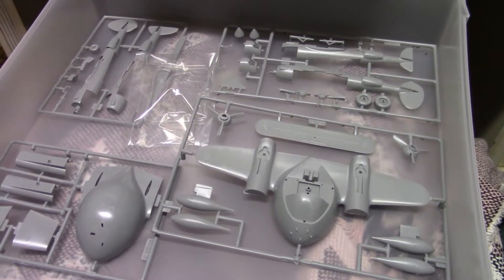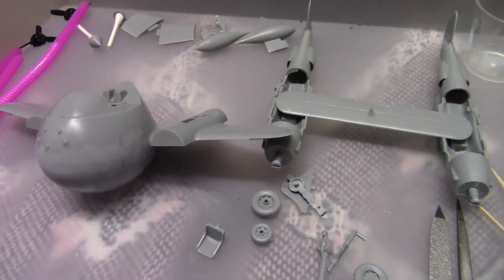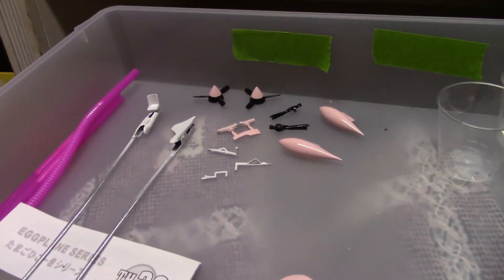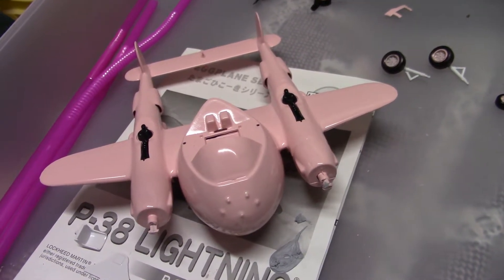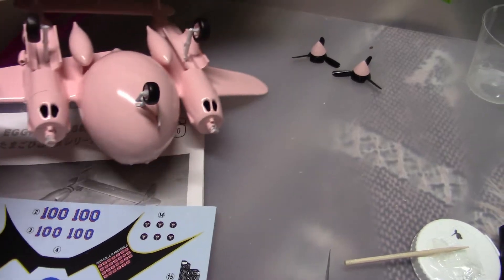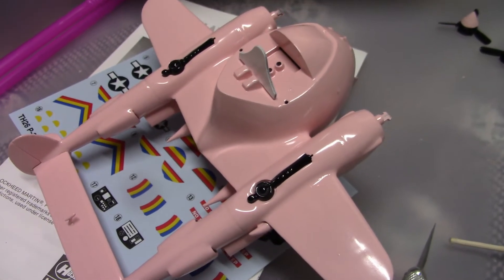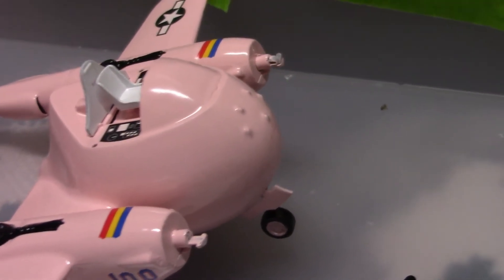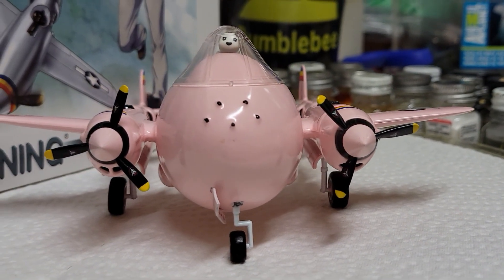2021 Eggplane final - Hasegawa P-38 - Pink 38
Well, how often to you paint anything pink, ya know?